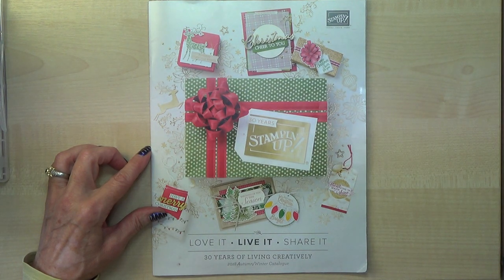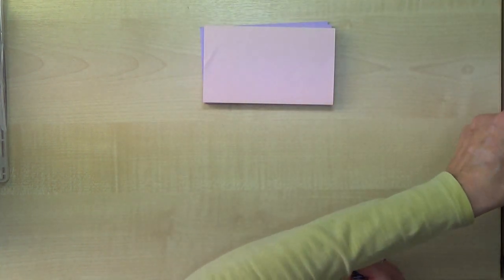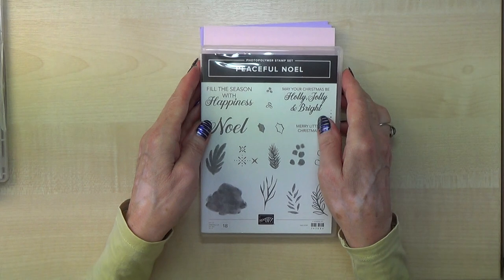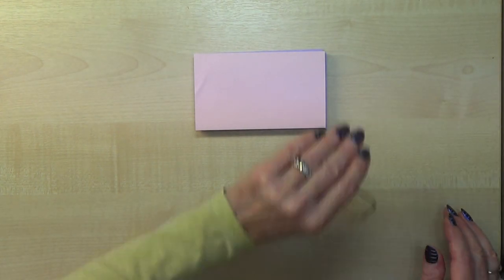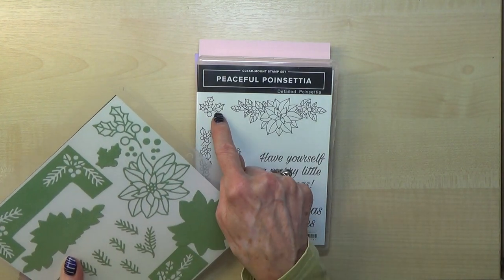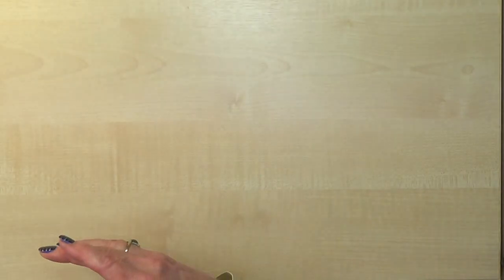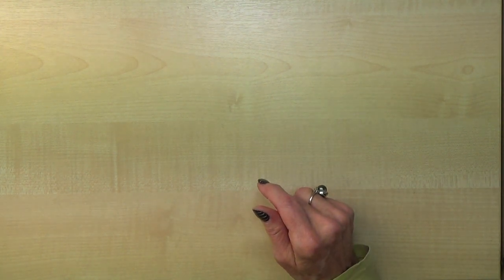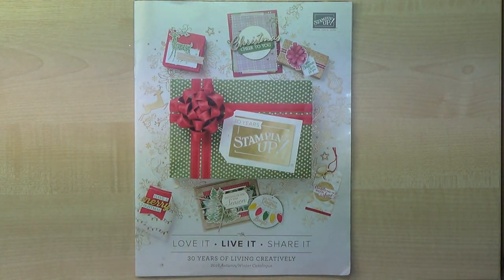No.410 - NEW Christmas Catalogue Sneak Peek - UK Stampin' Up! Independent Demonstrator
Stampin’ Up! UK Independent Demonstrator Jan Brown shares this sneak peek of some of the new products that wll be available th the fabulous NEW Christmas Catalogue which goes live on 5th. September 2018. If this isn't for you, and you've shopped with me in the past twelve months, I'll be sending your complimentary copy of the catalogue before the end of August. If you would like to recieve a copy and don't already have a Stampin' Up! demonstrator, please email your details to . (UK, Netherlands, France, Germany, Austria applies)
AUGUST 2018 HOSTESS CODE: 96SBZWMX